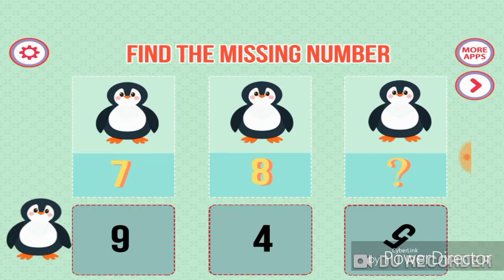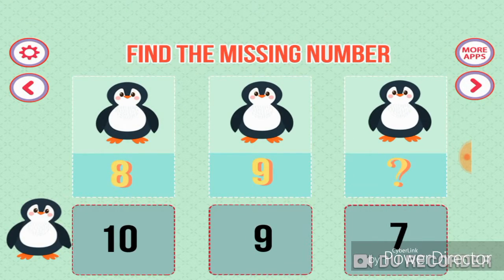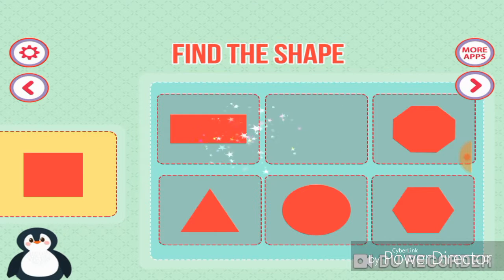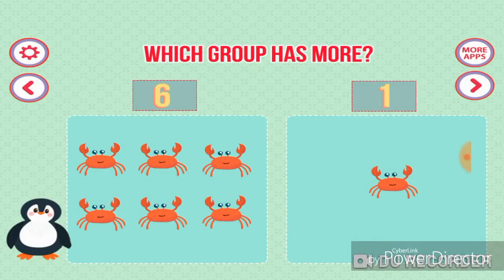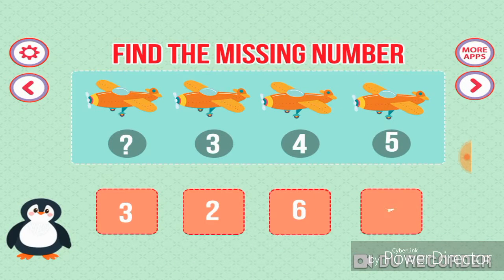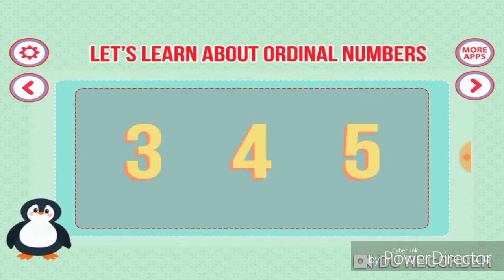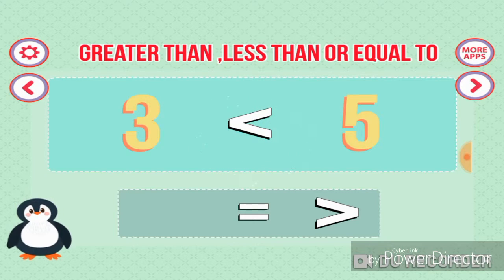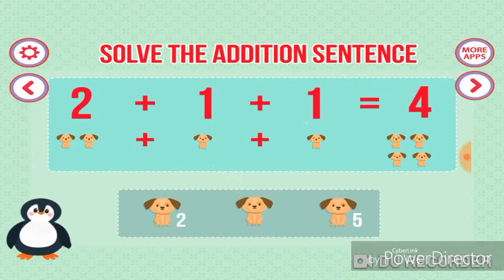math logic an